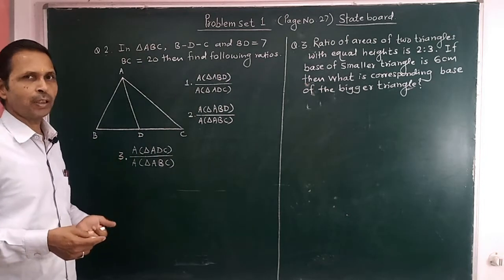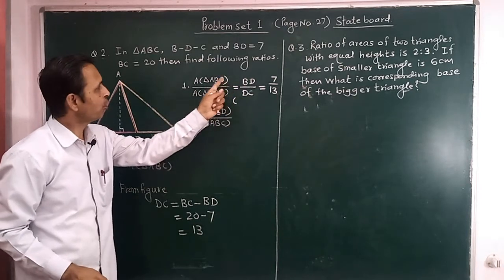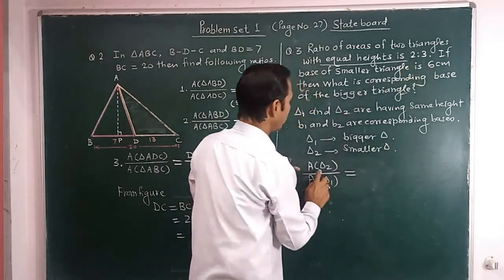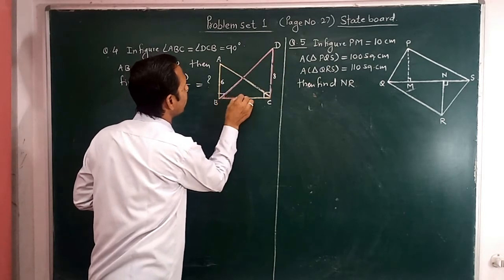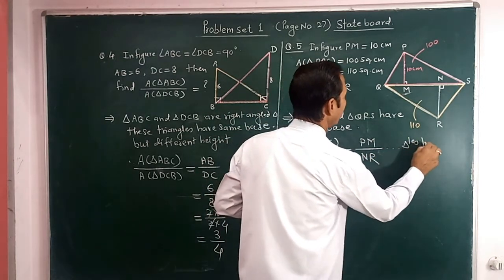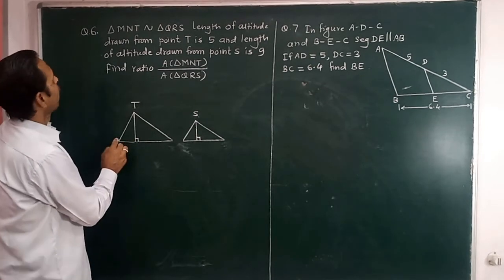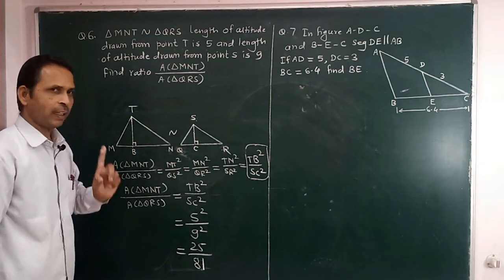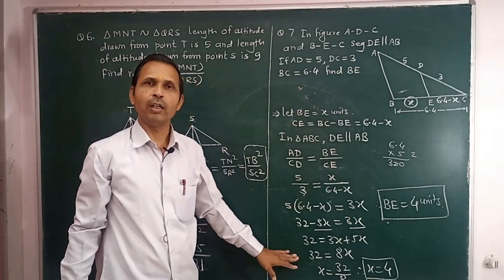Problem set 1 | Geometry chapter 1 | Narendra Bhave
Hello students
This the video on problem set 1 of geometry chapter 1 similarity.in this video i have solved some examples of problem set 1. must watch till end.